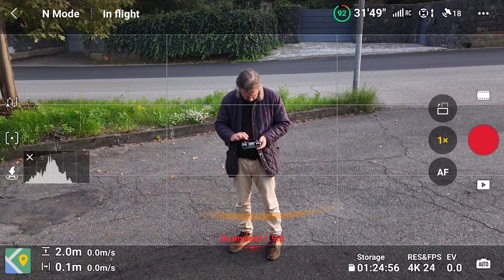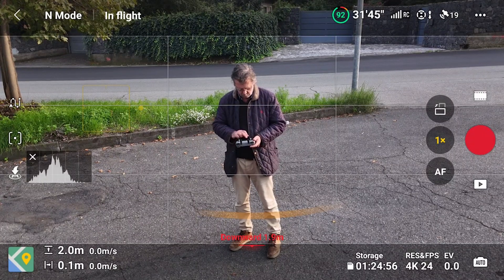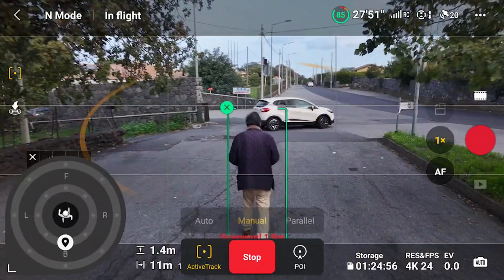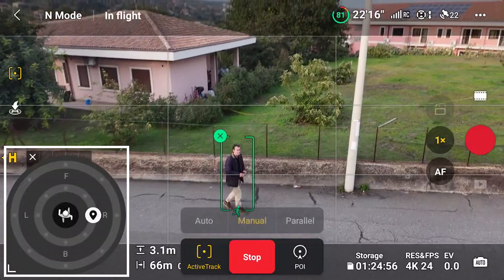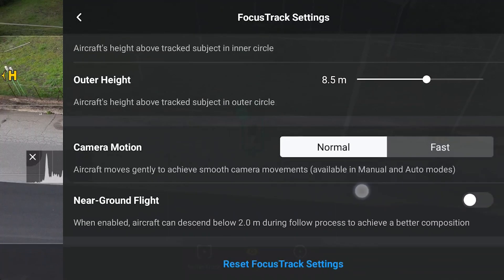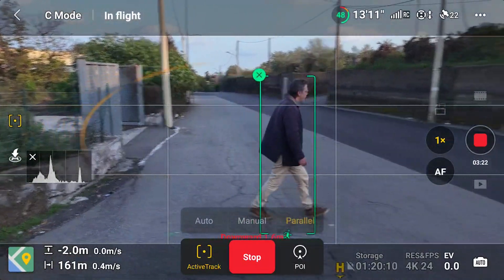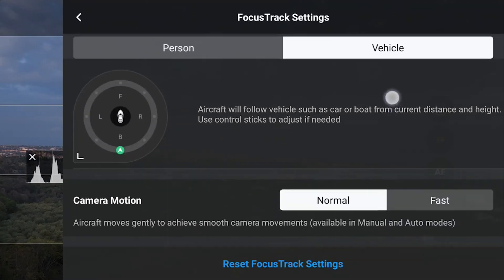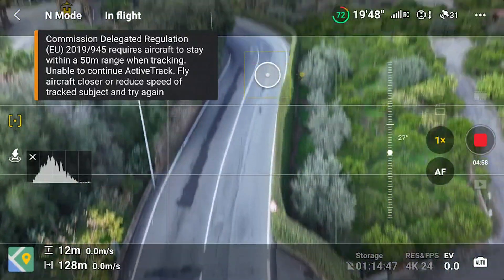DJI Mini 4 Pro And Air 3 - How ACTIVE TRACK Works after Several Updates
Active Track is a very popular feature. It has been massively improved with the Mini 4 Pro, adding the capability to draw a path the aircraft will follow while tracking. This feature, renamed Active Track 360, has also been implemented in the Air 3.
Over the past year, firmware updates have modified Active Track 360 several times. Many users are confused as the tutorials available on the web refer to the first implementation, so in this video, I will show you how the current version of Active Track works

ND filters for video
Freewell ND 1000 filter (for Hyperlapses and photos, I recommend adding it to the filters above)
ND filters for Air 3 by DJI

0:00 Intro
0:34 Target selection
2:01 Tracking a person
6:49 Tracking a vehicle